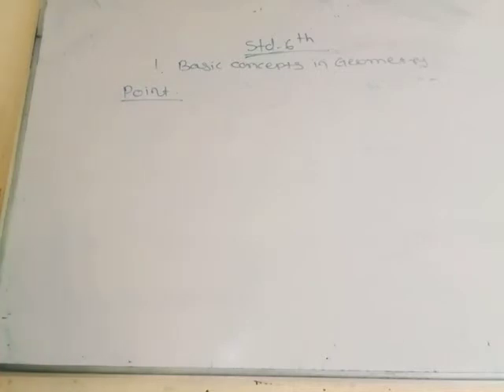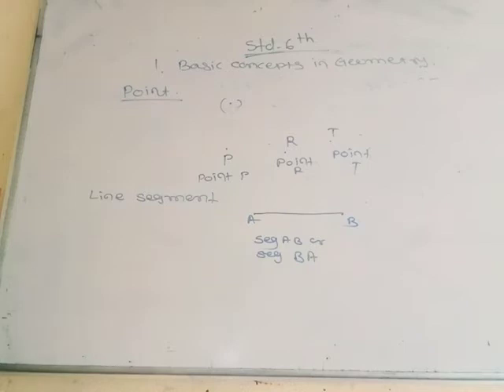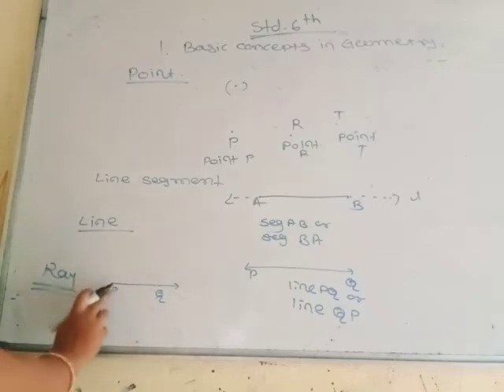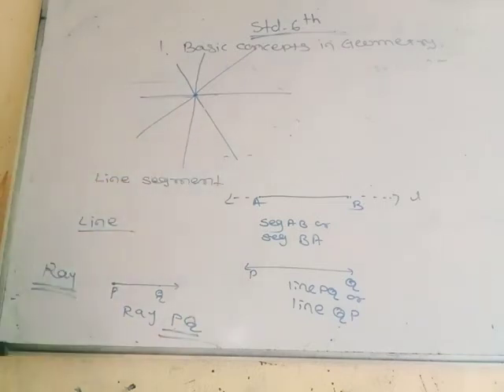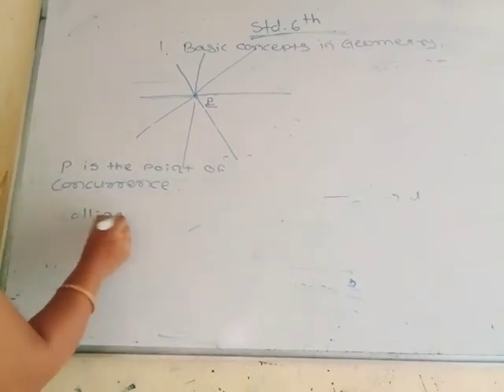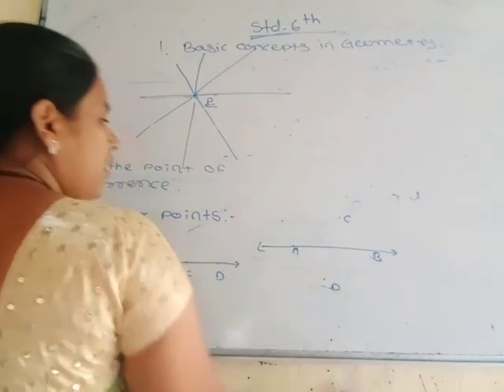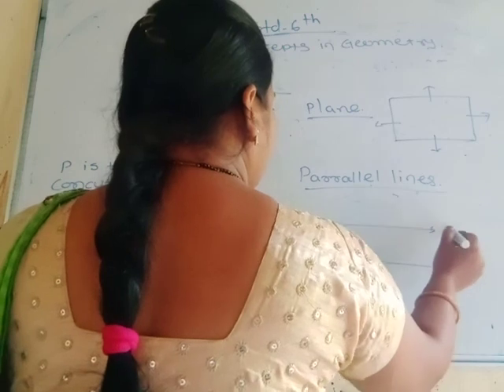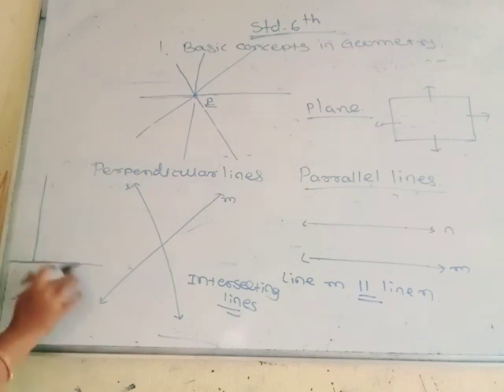Class 6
Math